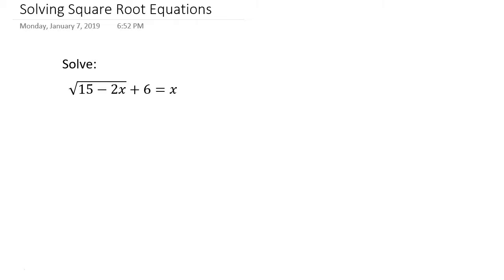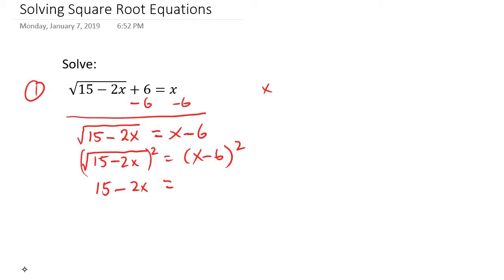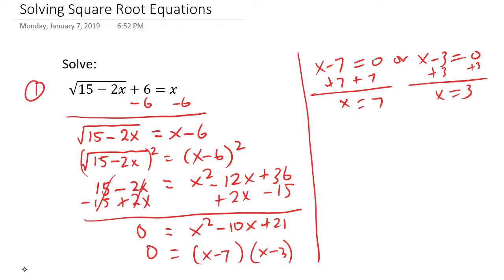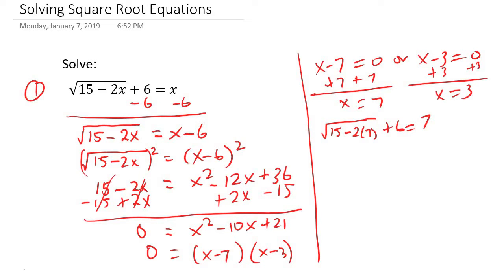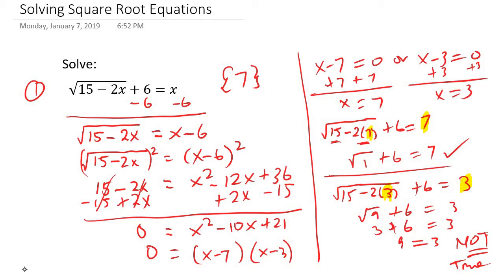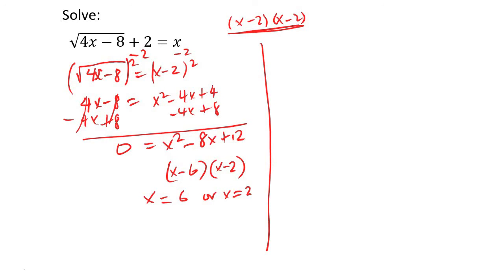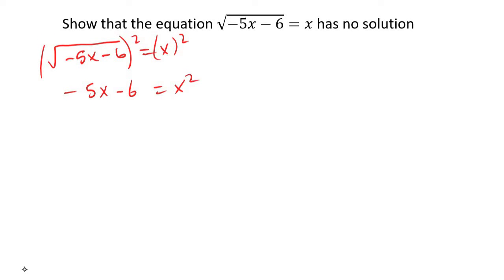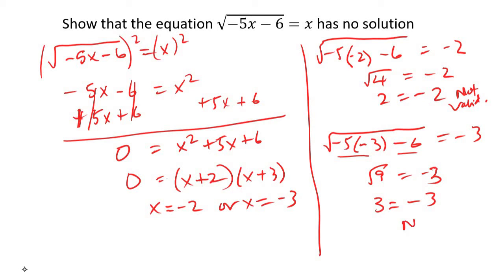Solving Square Root Equations